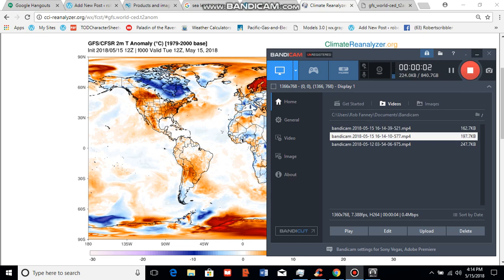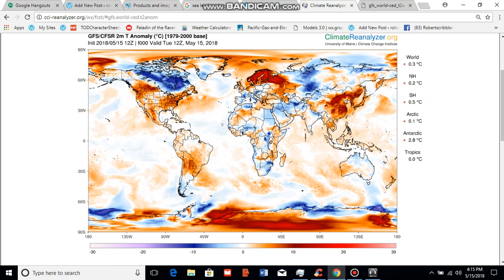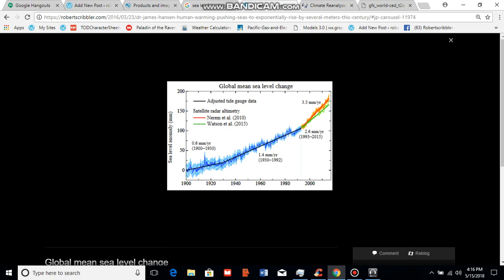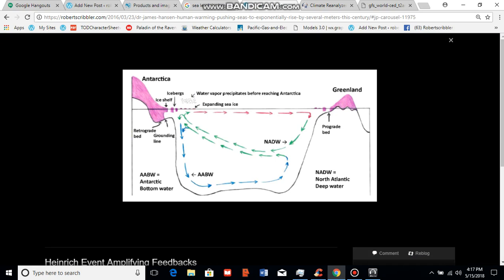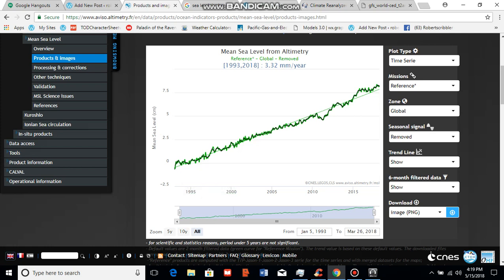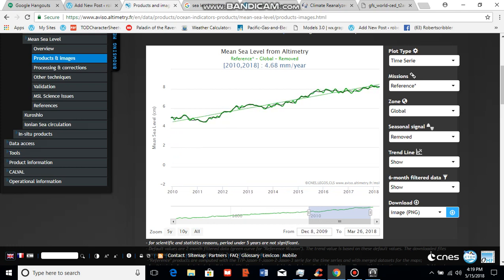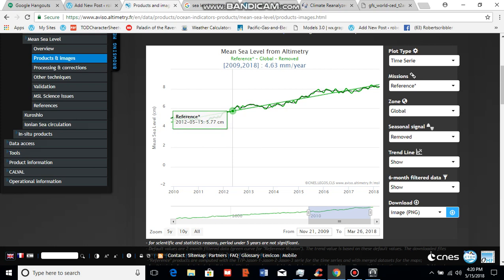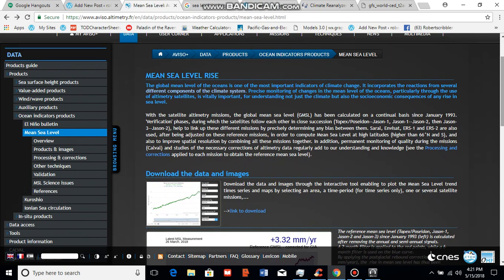Sea Level Rise Update 4.6 mm Per Year and Increasing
The rate of global sea level rise is accelerating due to human-forced climate change. This presents a crisis for coastal cities, regions, and island nations. Data for this video provided by AVISO, Climate Reanalyzer and Dr James Hansen's paper entitled: Ice Melt, Sea Level Rise, and Superstorms.
robertscribbler.com.